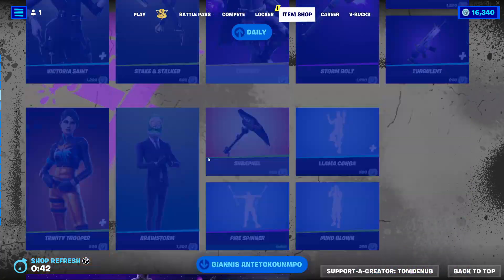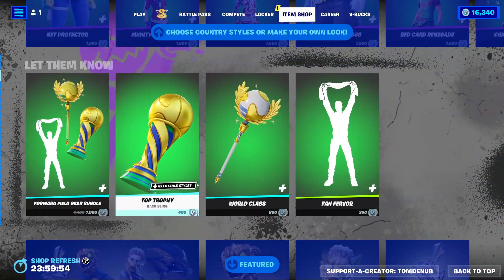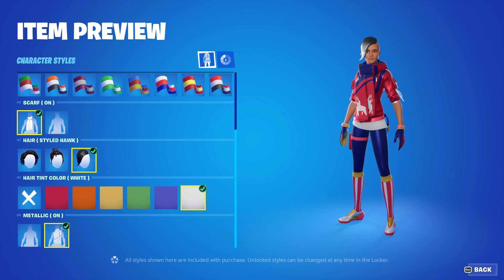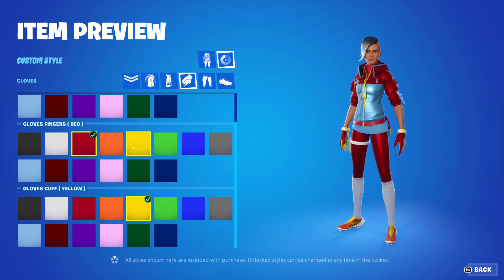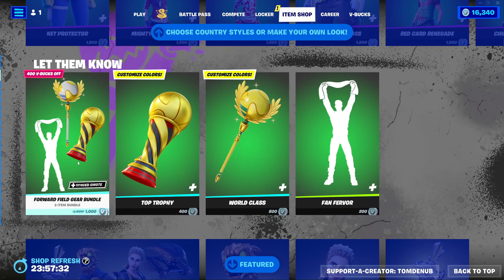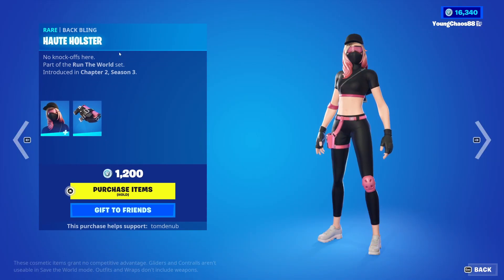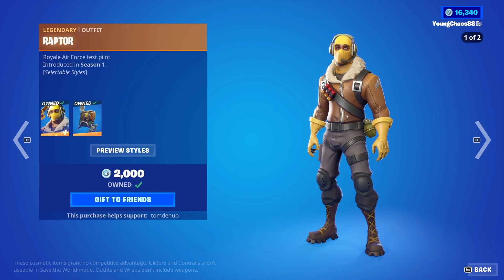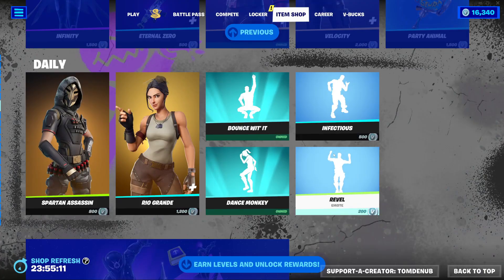🌟 Fortnite Item Shop - February 19th, 2023 | Let Them Know Set Returned!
This item shop brought back the very customizable soccer skins, with bundles that include all for a very cheap price.  I highly recommend buying these as you'll never run out of styles!  There's also a really weird bug going around with some of the older skins, looking really shiny, so just keep that in mind, as it has nothing to do with your settings.